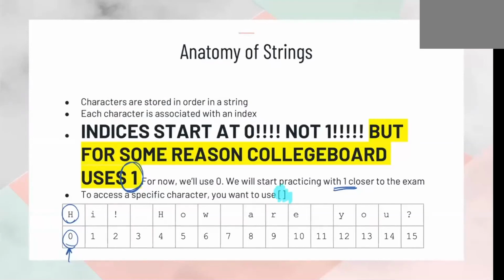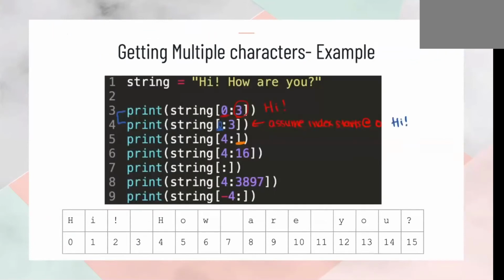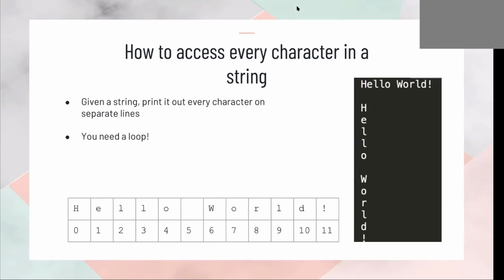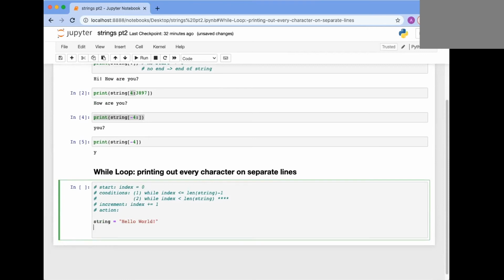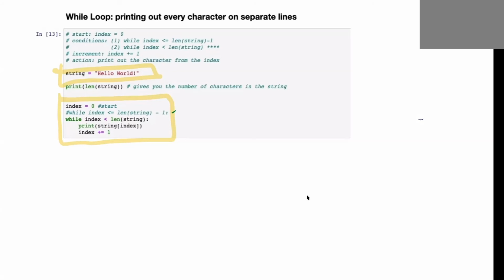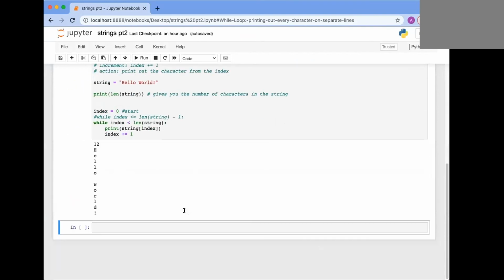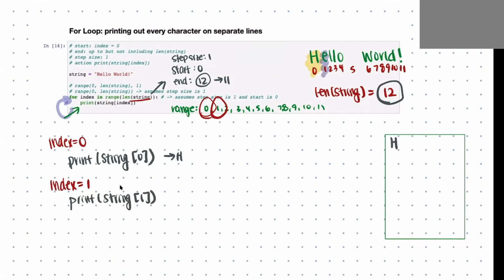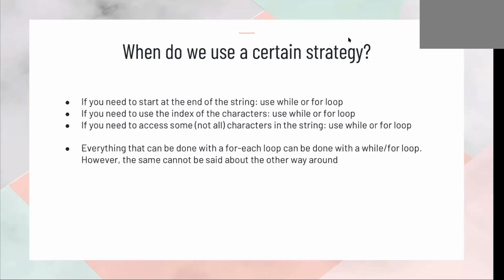AP Computer Science Principles (Day 11): Strings pt. 2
Day 11 of our AP Computer Science Principles Course (11/21/2020) Python Strings (pt2)